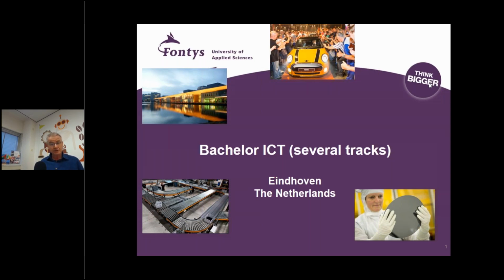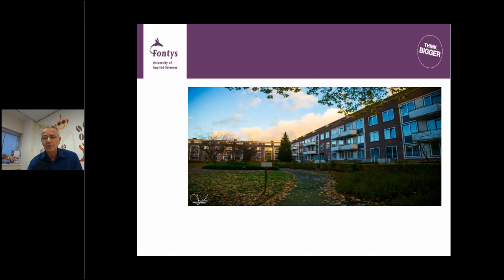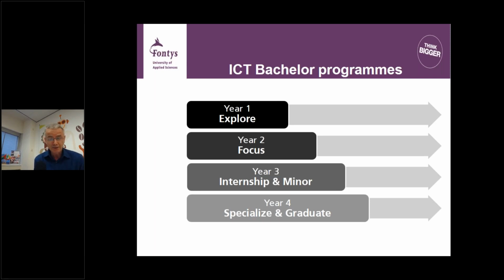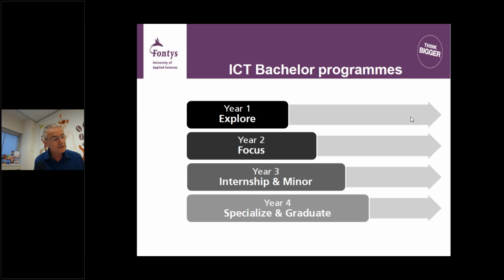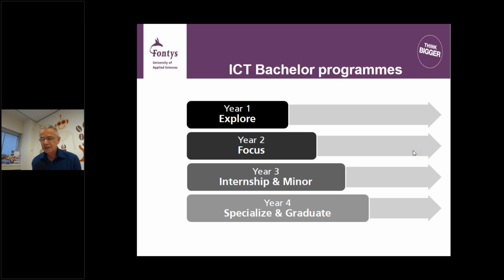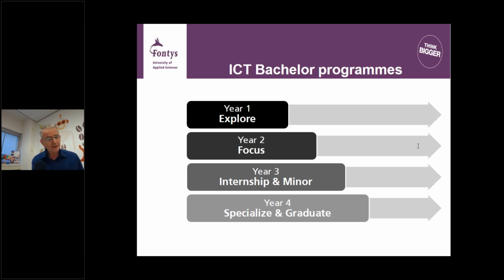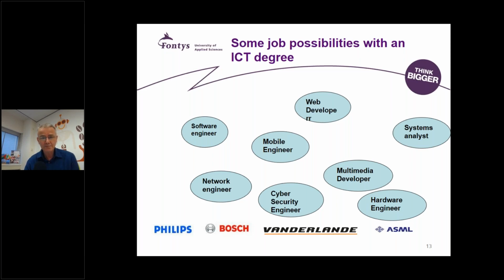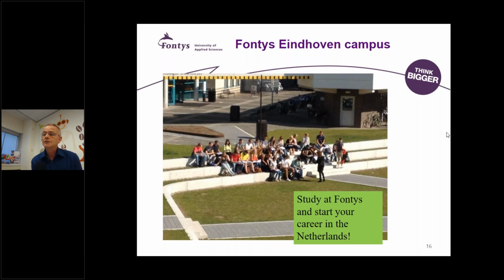Information and Communication Technology Study Webinar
Webinar Topic: Earn a BSc degree in Information and Communication Technology at Fontys UAS Eindhoven, The Netherlands

Speaker : Leo Maessen (Fontys Technology and Business coordinator)

Get an understanding of the methods, lectures, workshops, practicals, projects, company visits at Information and Communication Technology,

Discover the career opportunities and job opportunities that open up for you when you have a degree in Information and Communication Technology,

Get a grasp of what the atmosphere in Fontys is all about,
Learn more about accommodation, facilities in Eindhoven, etc.,

Get to know why to study in Eindhoven and why it is an internationally recognized center of science and technology,

Ask your own specific questions!